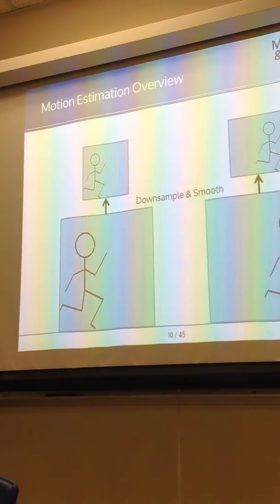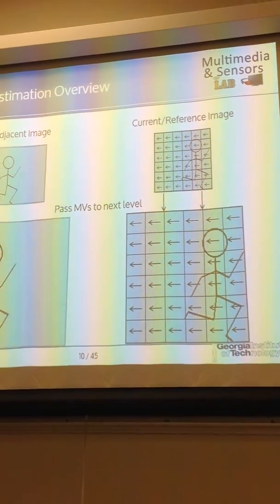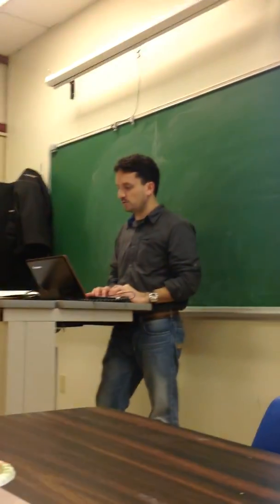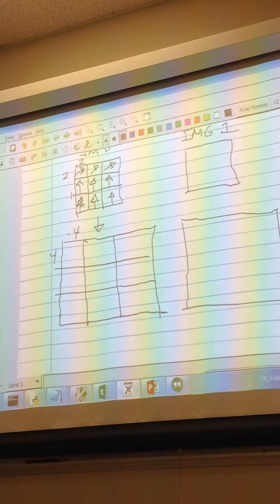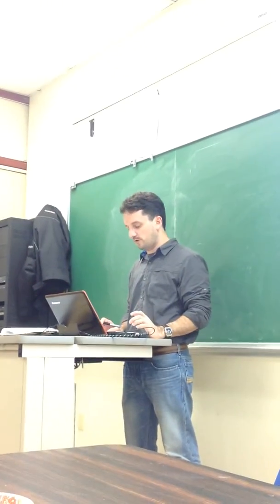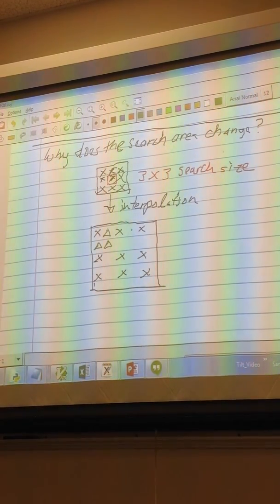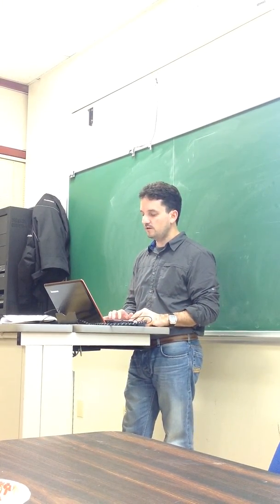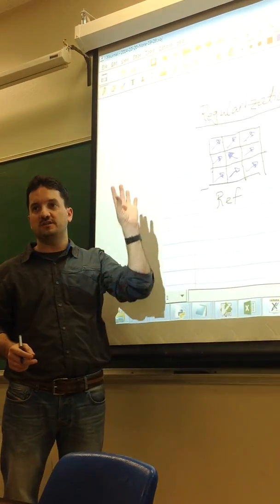Second Class 1 fixed the length